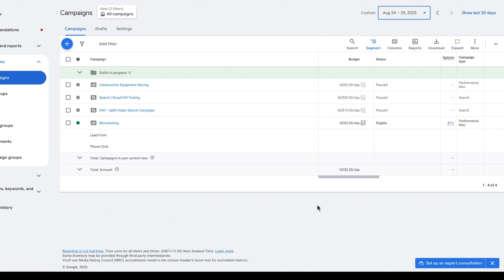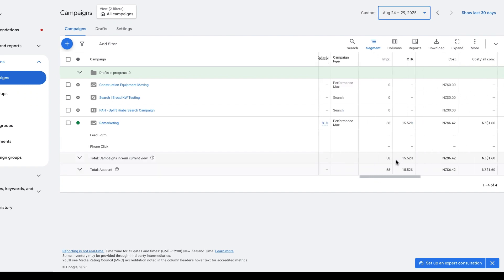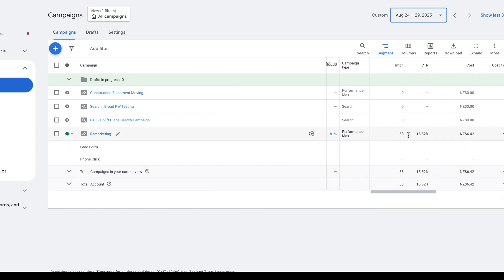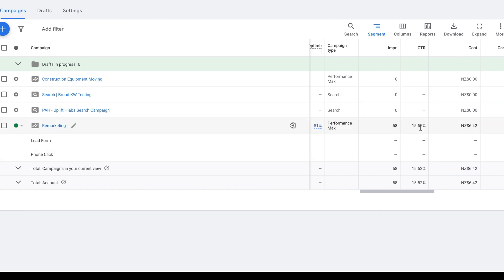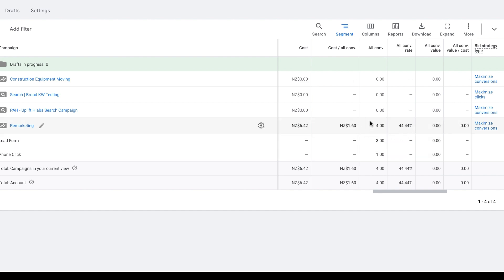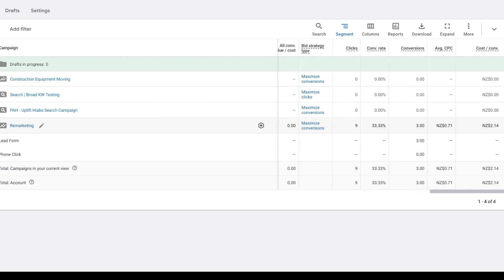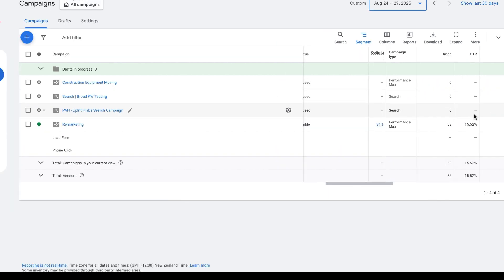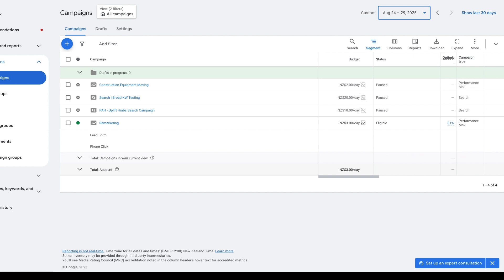Google Ads Dashboard Reporting Decoded: What Every Metric Means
]🚀 Want to finally understand the Google Ads Dashboard in 2026 without getting lost in complicated terms? In this quick 5-minute tutorial, I’ll break down the most important Google Ads metrics and dashboard terms so you know exactly what they mean — and how to use them to grow your campaigns.

✅ Perfect for Google Ads beginners
✅ Clear, simple explanations (no jargon!)
✅ Learn what terms like CTR, CPC & Impr
✅ Save money by knowing what actually matters in your dashboard

Whether you’re running ads for your business or just getting started with digital marketing, this video will help you read your dashboard with confidence.